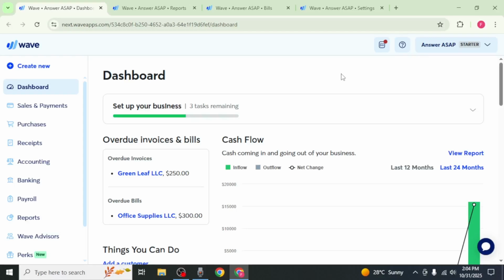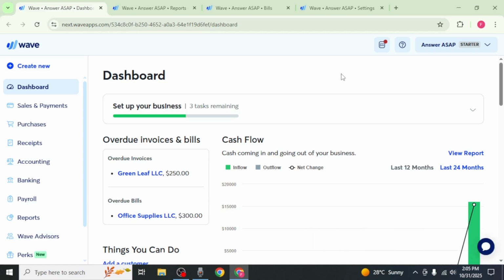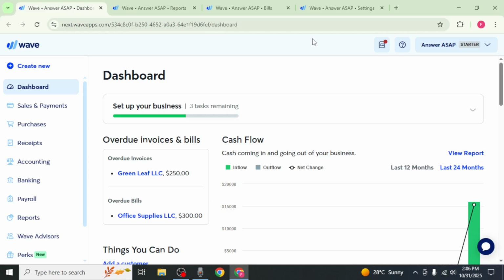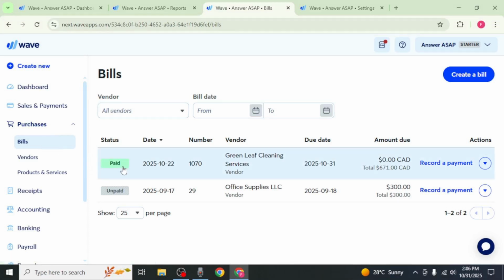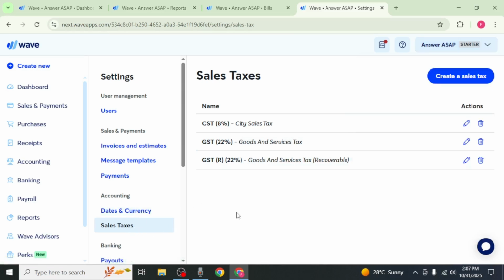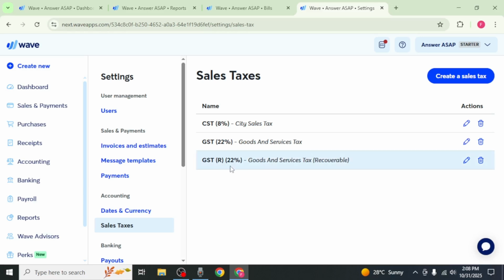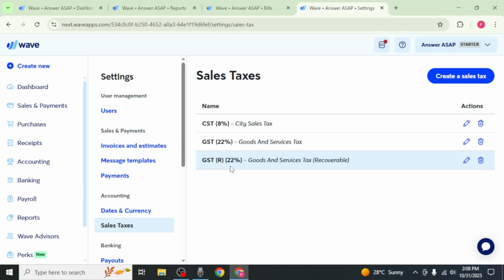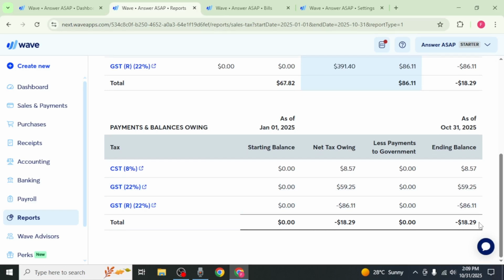How To TRACK RECOVERABLE vs NON-RECOVERABLE TAX in Wave (Step by Step)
This video covers how to distinguish and track recoverable versus non-recoverable tax in Wave. It helps users understand how to manage tax categories accurately for clearer reporting and compliance.